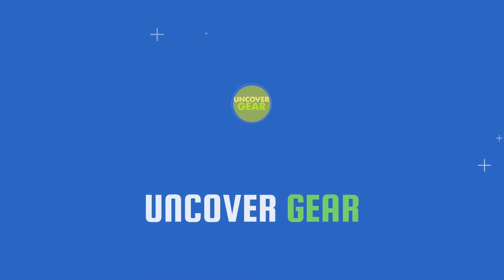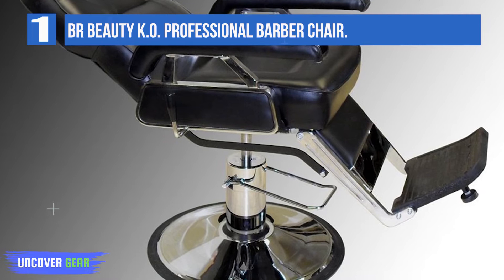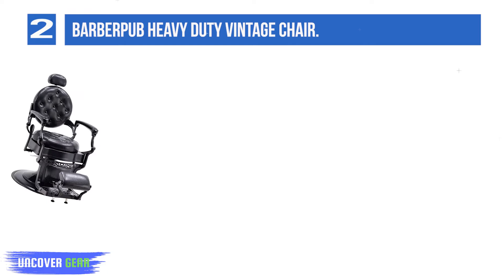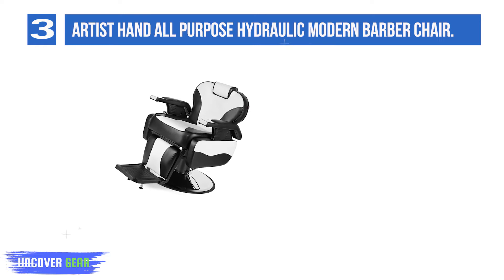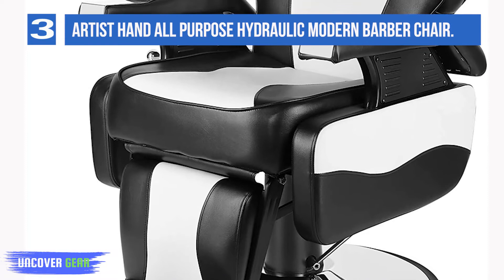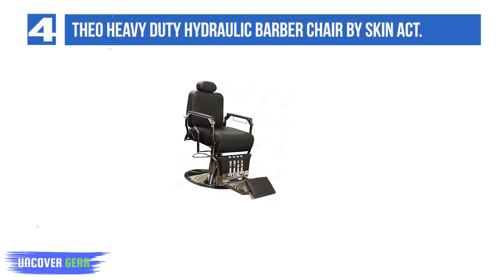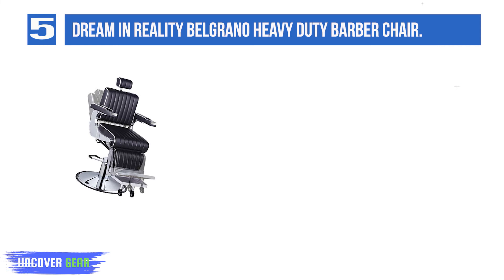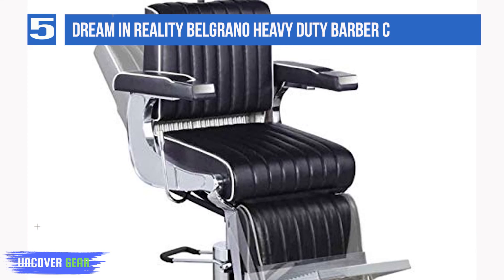The 5 Best Barber Chairs for 2024 ( Reviews ) : Best Luxury Barber Chairs